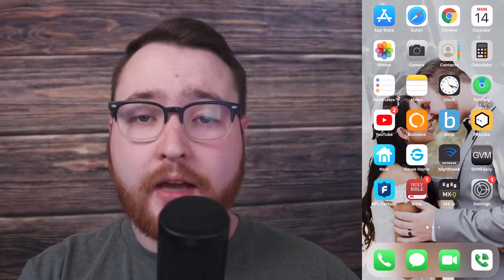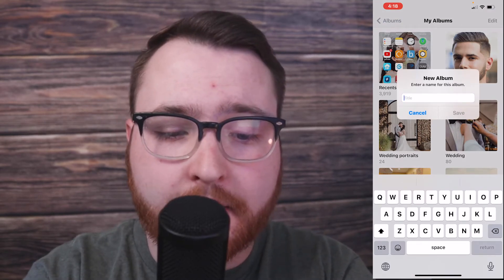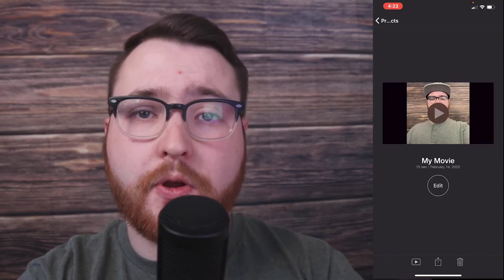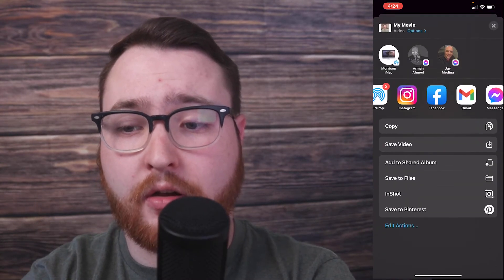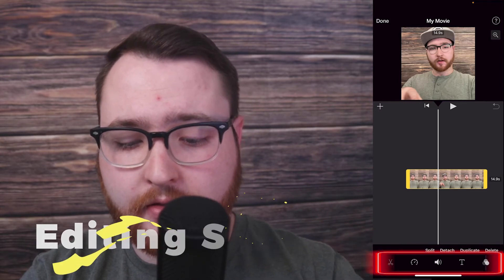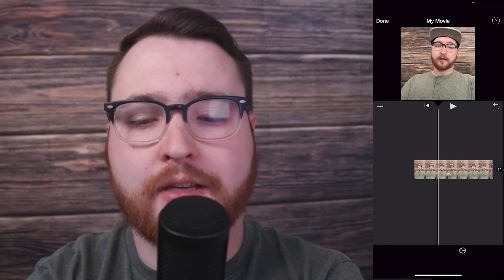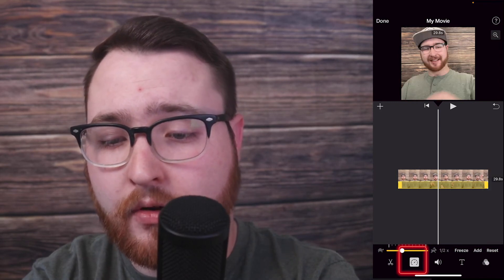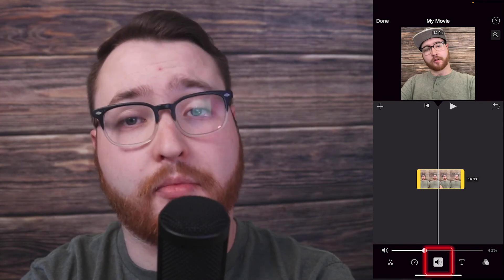How To Use iMovie on iPhone (Beginners Guide)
In this video I walk you through, step by step, How To Use iMovie on iPhone (2022). I'll help you understand the tools you need to know on how to edit videos with iMovie without having to spend a penny on video editing software.

iMovie is a free editing app that comes with every Mac laptop and desktop.  iMovie has a lot of editing features from beginner to advance and it's a perfect tool if you already have a Mac. This is a 2022 Beginner's Guide to iMovie. If you already know a bit about iMovie already, this probably won't be for you since it covers the basics.

Feel free to speed up or rewatch any section if it is easy or hard for you. This is meant to be a quick and easy guide for iMovie to get you started with the basic tools and editing workflow in Apple iMovie.

Curious about working together on your next project or need coaching?

0:00 Intro
0:38 Let's Work Together
1:34 File Organization in iMovie on iPhone
2:55 Open iMovie on iPhone
3:20 Importing Clips into iMovie
3:34 Editing Screen in iMovie
5:55 Exporting video in iMovie on iPhone
6:58 Editing Settings for iPhone in iMovie
9:30 Editing Audio in imovie on iphone
9:53 Adding Text in iMovie on iPhone
11:14 Video Effects in iMovie
11:57 Editing workflow start to finish
12:58 Adding Transitions in iMovie
14:36 If you need more help, Contact me!

My Favorite Camera Gear:
Canon m50 Mark II
Sony A7 IV
Geekoto Tripod
Manfrotto Desktop Tripod
Takstar Shotgun Mic
GVM 800D LED Light
Elgato Stream Deck
Focusrite 2i2 Audio Interface
Audio-Technica ATH-M40X Headphones
Rode Wireless Go 2
Audio Technica AT2020 XLR Mic
Shure MV7 XLR USB Mic

FOR EDUCATIONAL AND INFORMATIONAL PURPOSES ONLY. NOT LEGAL OR FINANCIAL ADVICE. The information provided in this video and on this channel is for educational and informational purposes only. It is not intended to be a substitute for legal or financial advice that can be provided by your own attorney, accountant, and/or financial advisor. Jordan Morrison accepts no liability whatsoever for any losses or damages arising from your own personal financial decisions. You are advised to consult with your financial advisor, tax professional, or attorney regarding any and all financial decisions involving your own income, investments, purchases, and taxes.

How To Edit in iMovie on iPhone (2022 Tutorial)